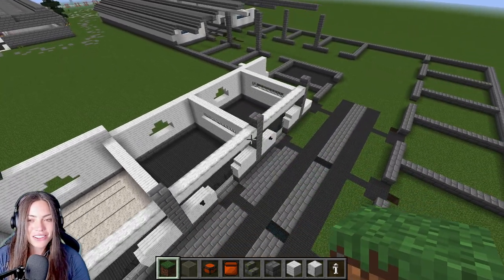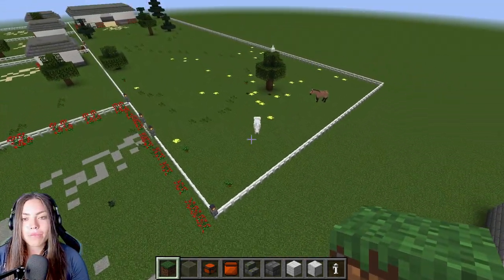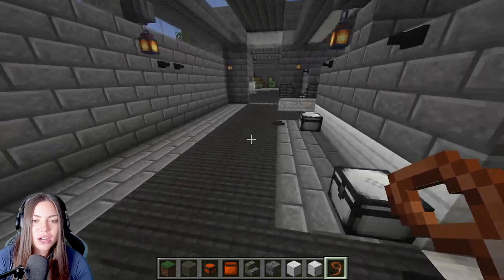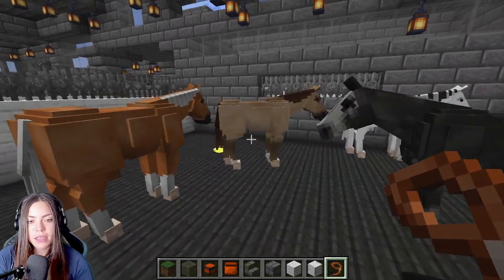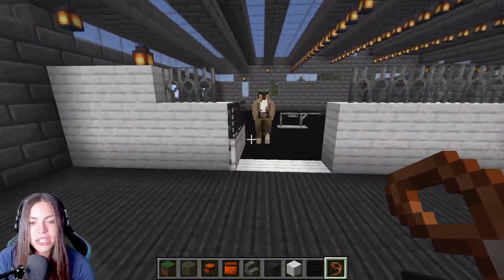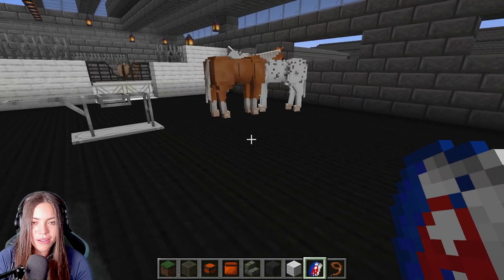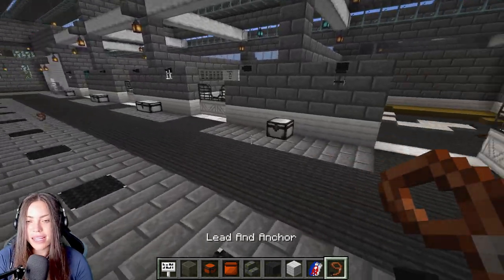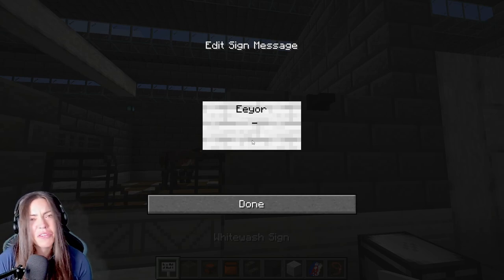SWEM eventing foals! Breeding my favourite event horses/White Oak Stables/ Equestrian Minecraft Mod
Today we breed my favourite SWEM eventing horses! I am super excited to see what foals we get!

LADY RANGER CHANNEL MEMBERS:
Horsey people:
Larna Ross
Nouveau EQ
Patricia Murphy
The LadyOwl
Lee-vye Pieterse

Horsome People:
Jordan Ward
Dracoe Veils
Emily Lee

VIP RANGER:
Jezza&Emmy Rose